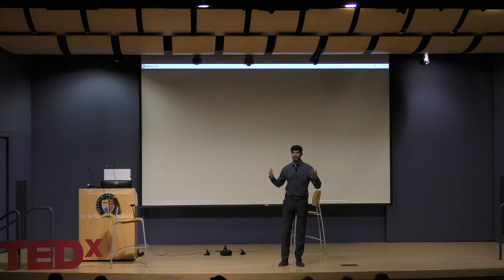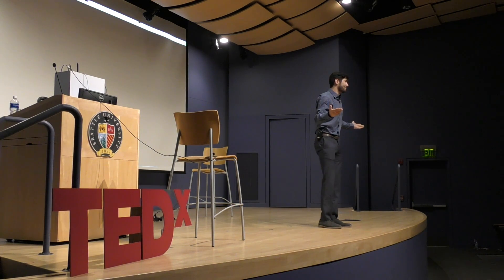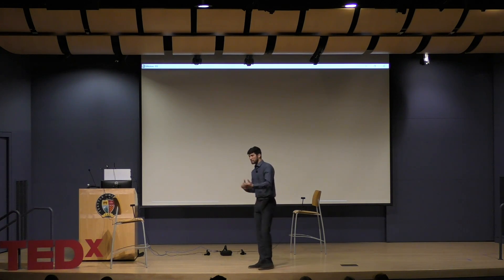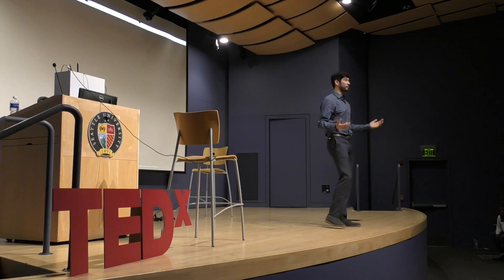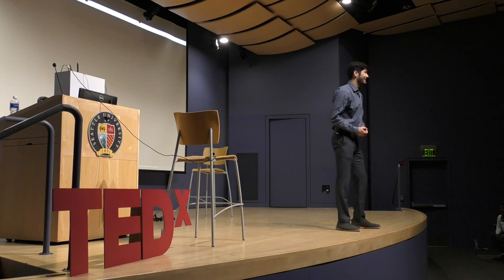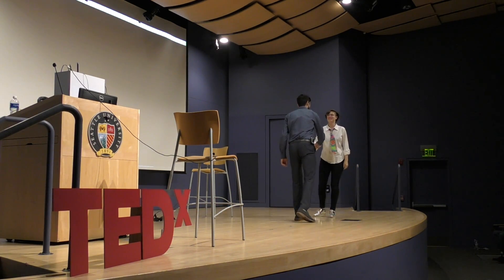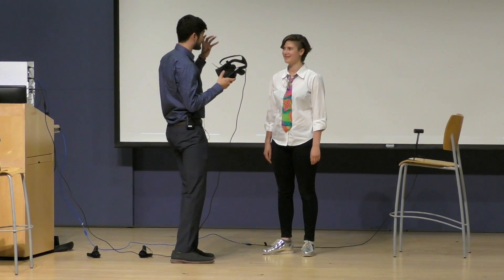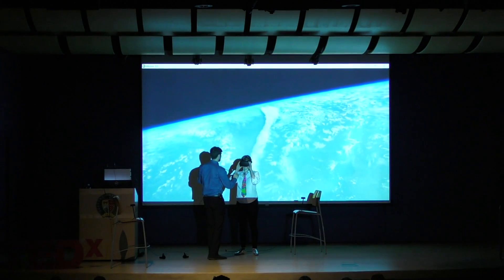Immersive Teaching with Virtual Reality | Masashi Schaefer | TEDxSeattleUniversity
Masashi Schaefer is an engineering and computer science student at Seattle University, with unique perspectives on the potential applications of virtual reality in the field of education. Through his talk, Masashi discusses some of the failings of our current education system and explores new and innovate techniques for our making our systems more equitable and successful.  I am a computer engineering and computer science student at Seattle University. I grew up in an inner city public school education system and never really had all of the tech or extra classes you see in some of the schools around here in Seattle. Last summer I became heavily involved in the local virtual reality scene. The way I became involved was through a hackathon centered around blending virtual reality and education. My team and I made an interactive story to help students learn sentence structure and grammar by actually living through and interacting with this world we made in virtual reality. We ended up winning the category for the best blend of virtual reality and learning. I have also been working at a middle school for over a year now, and the one thing that it very apparent is that everyone learns differently and that one of the most challenging aspects of teaching is keeping students engaged. I love teaching and I love technology, I believe that the two go hand in hand. Virtual reality is a way for me to combine those two passions, allowing me to create new avenues of learning to keep students engaged. This talk was given at a TEDx event using the TED conference format but independently organized by a local community.